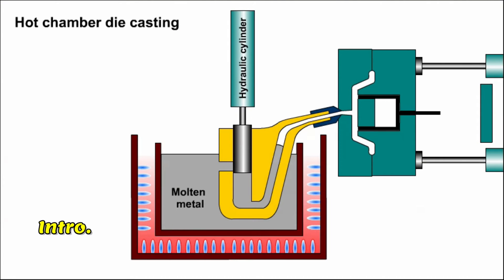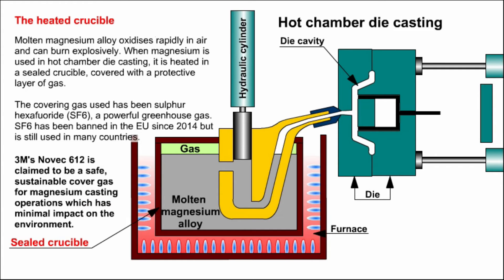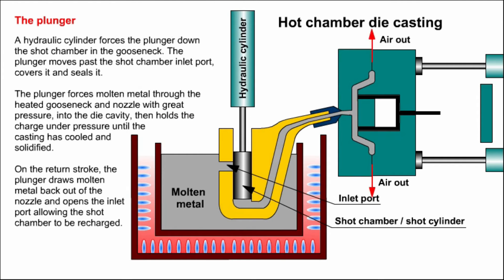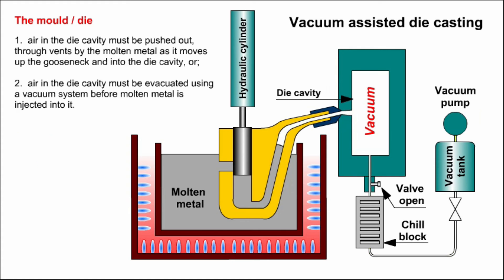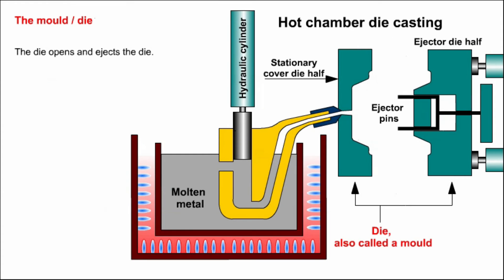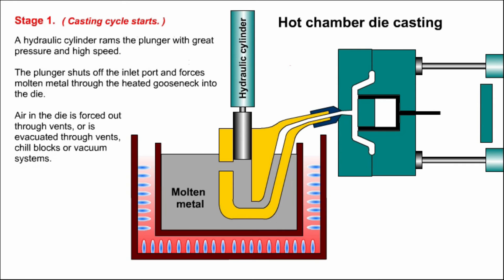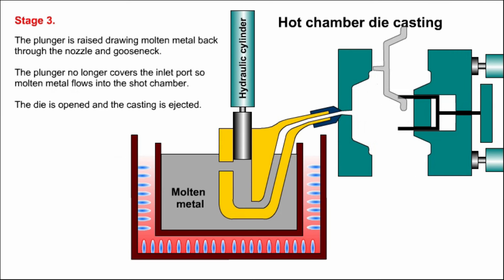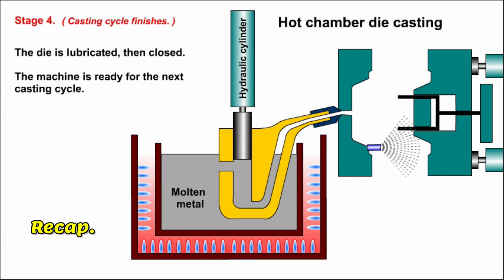Hot Chamber Die Casting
To view the animation and theory notes in a web

This video is an updated version of my previous video that described a metal casting process called hot chamber die casting.

The hot chamber die casting process is used to cast comparatively low melting temperature metals like aluminium, zinc, magnesium and tin.

The hot chamber die casting machine has a heated crucible that melts a metal charge and keeps it molten, in contrast to cold chamber die casting in which the charge is melted in a remote crucible, then the molten metal is carried from the crucible to the cold chamber die casting machine shot chamber.